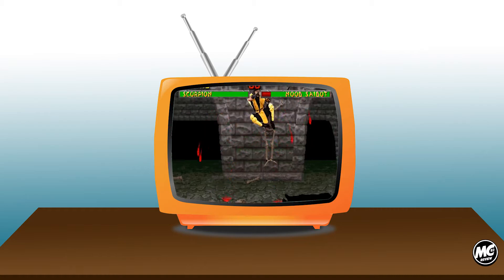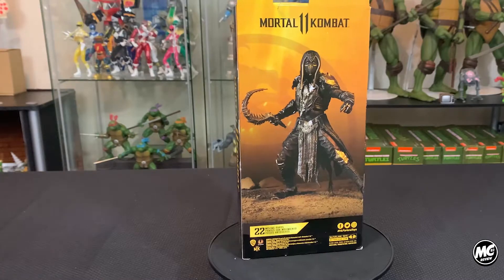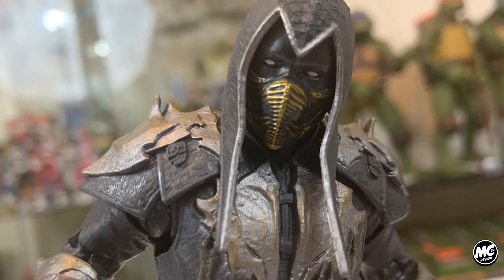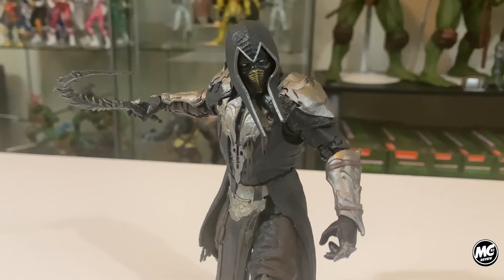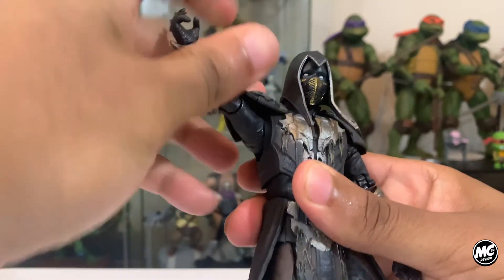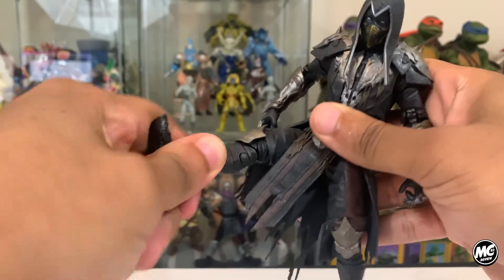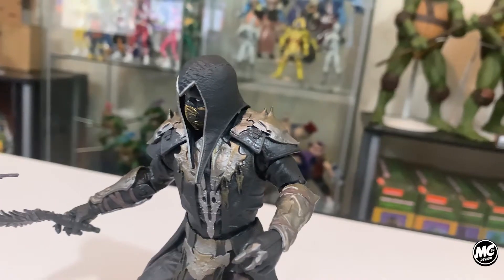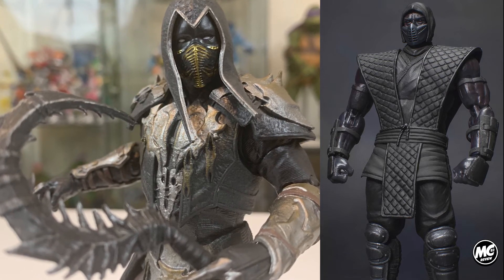McFarlane Toys Mortal Kombat 11 Noob Saibot Figure Review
Making his debut in Mortal Kombat 2 as a secret character, Noob Saibot joins McFarlane Toys' Mortal Kombat line of figures.  Based off his appearance in Mortal Kombat 11.